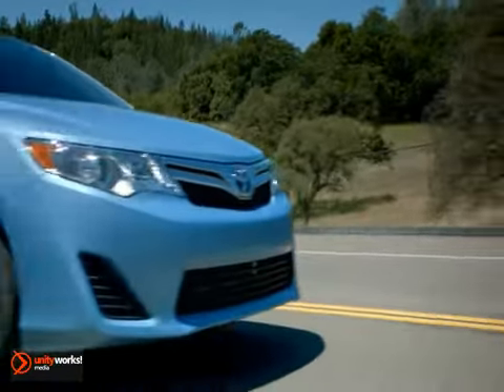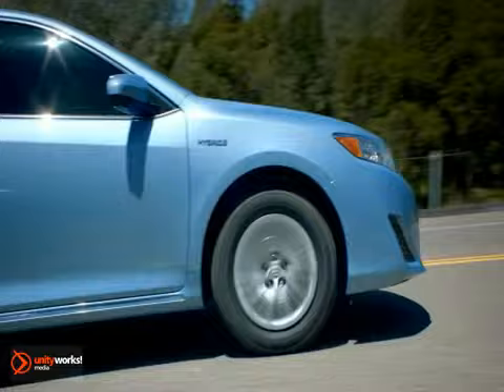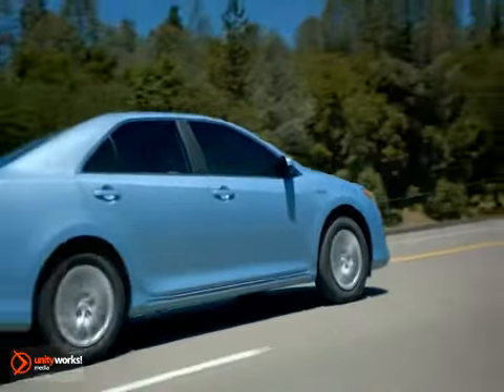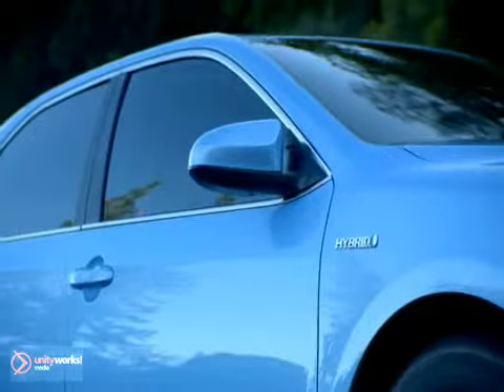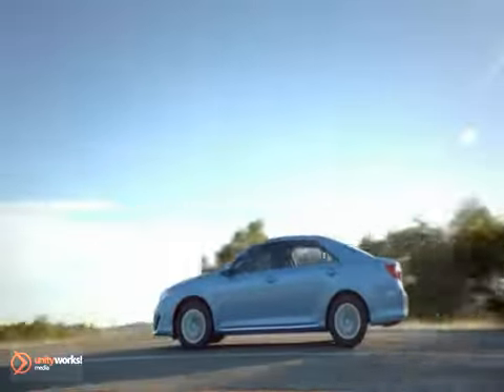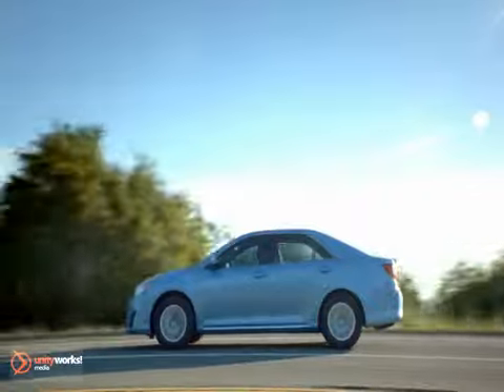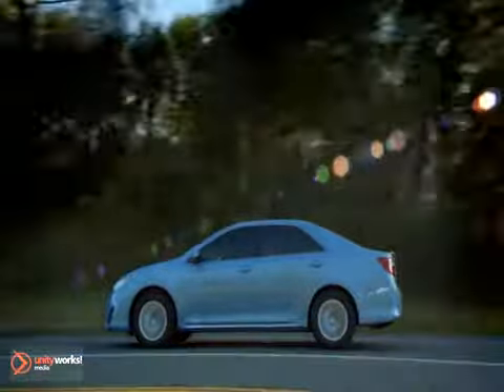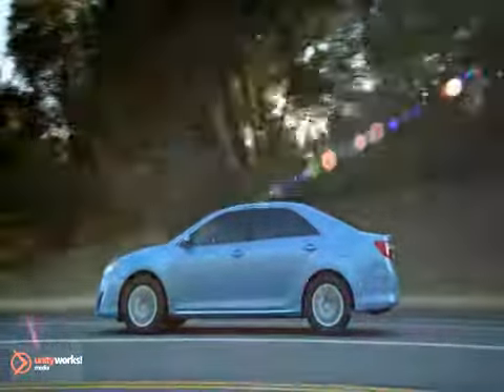MVP_2012CamryHybrid_Incentives Las-Vegas NV Henderson NV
Findlay Toyota Scion
7733 Eastgate Rd
Las-Vegas NV Henderson NV, 89011